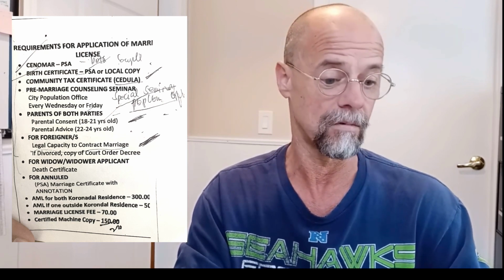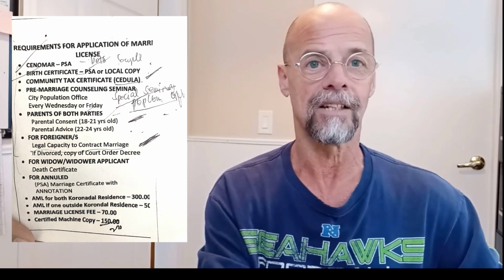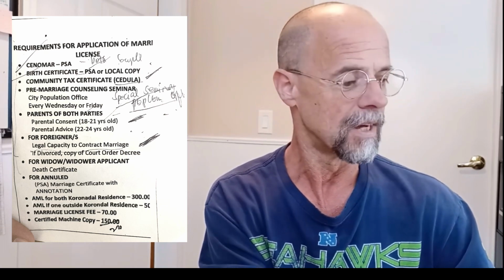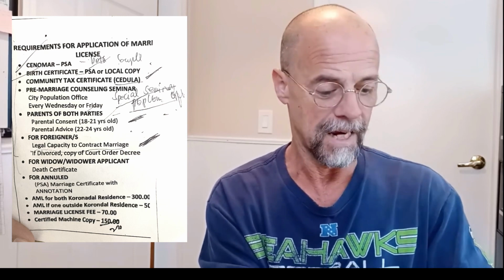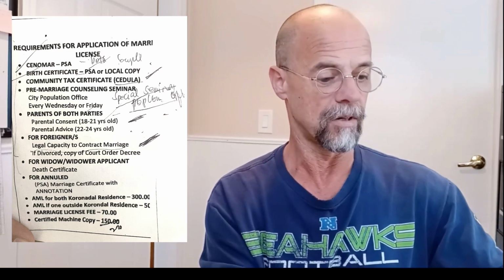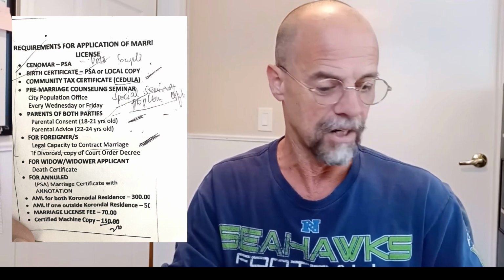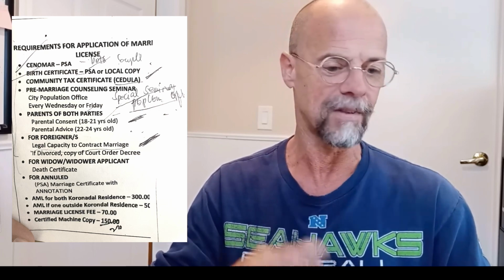Getting married in the Philippines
Our wedding day is approaching! November 26th.
This video contains info on the documents required and other steps we are taking as we prepare for our wedding in Koronadal City, (Mindanao).

Family code in Philippines. Executive order 209, article 17 refers to 10 day waiting period.

Us Embassy in Philippines info on getting married in the Philippines.

Philippine Statistics Authority - Local or Philippine Notarization of Affidavits
in lieu of Certificates of Legal Capacity to
Contract Marriage - info